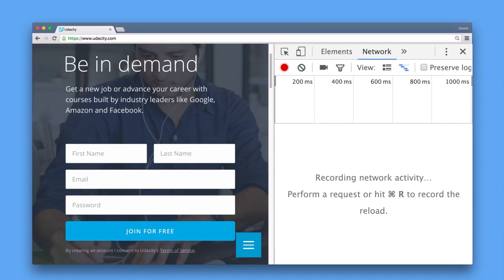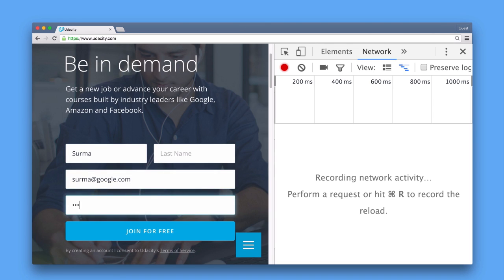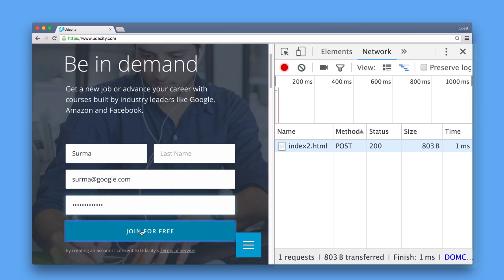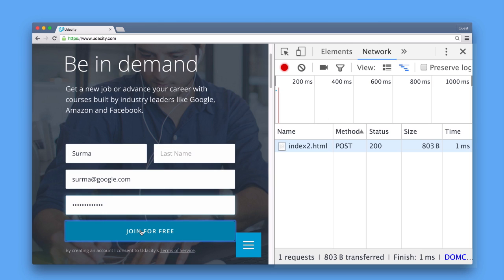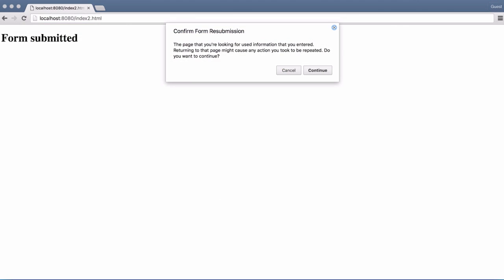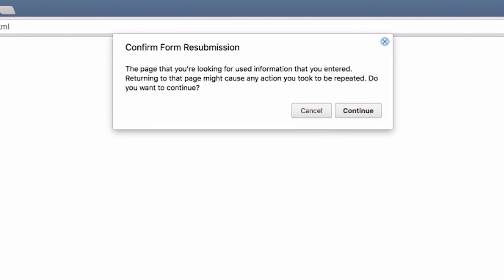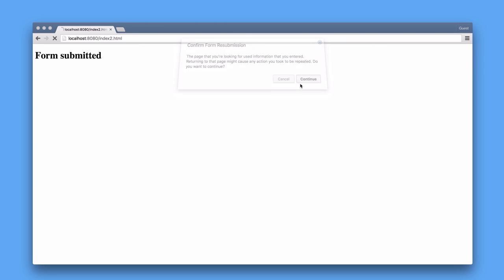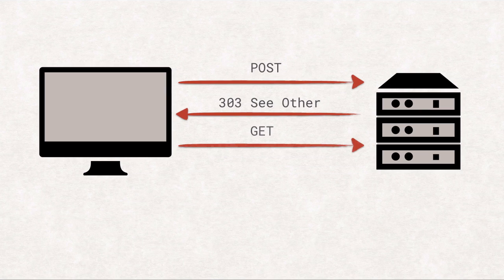Sending data with a POST Request